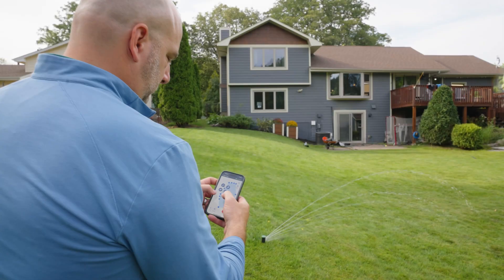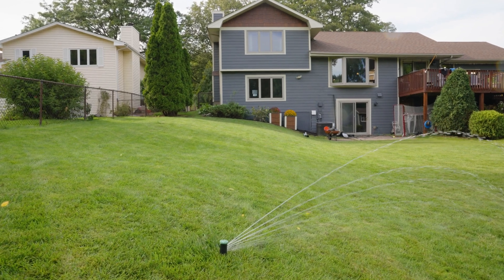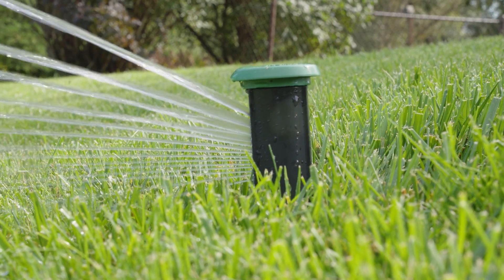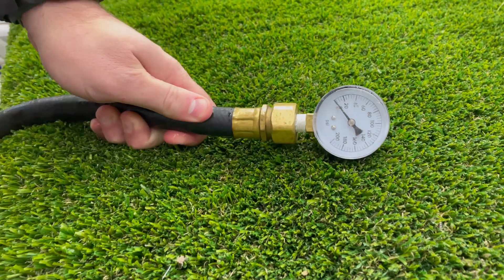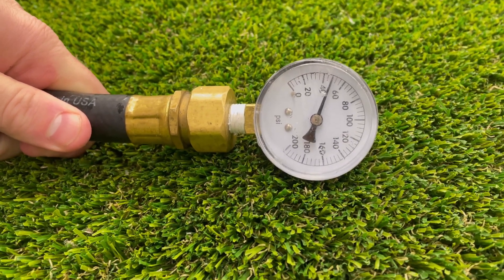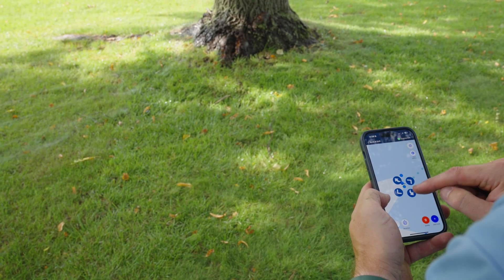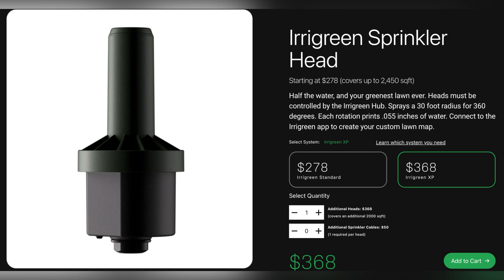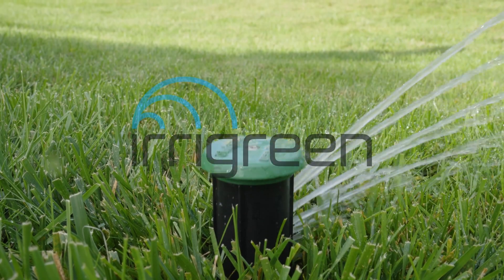Measure Your Water Pressure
Measuring your water pressure and flow is essential for placement and expectations of your Irrigreen sprinklers. Without taking the necessary steps, you may experience performance issues with your system.

We require between 40-80 PSI of constant pressure.